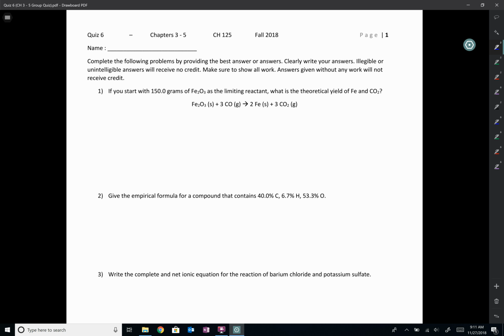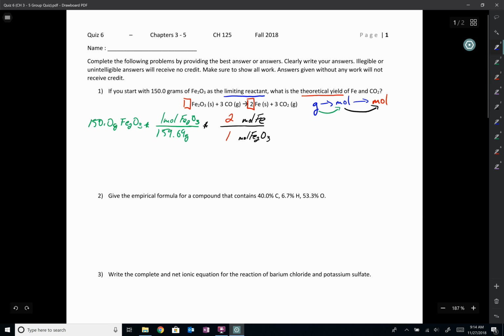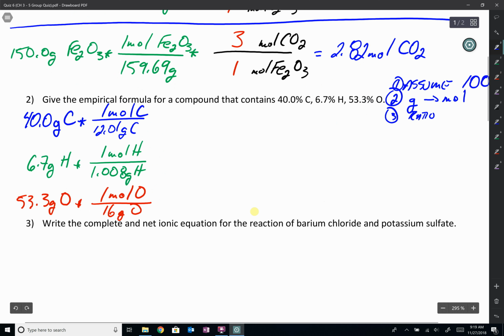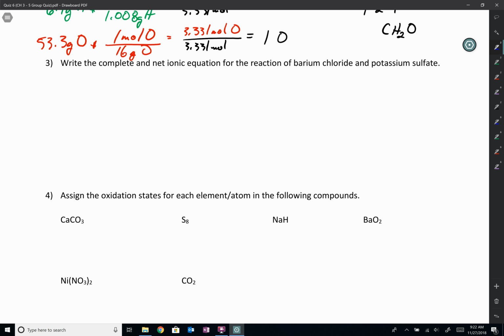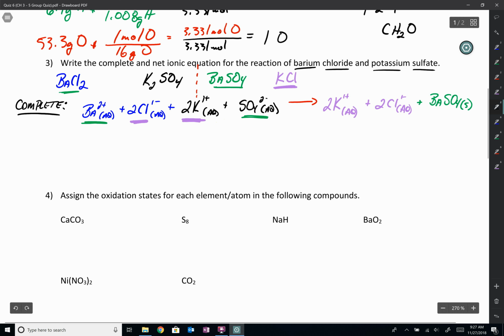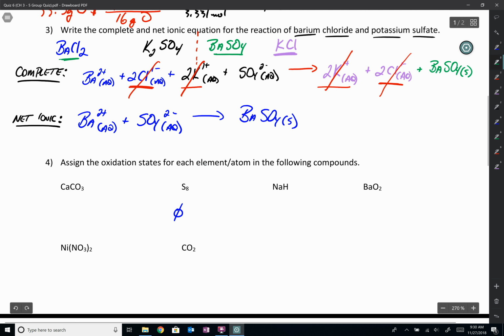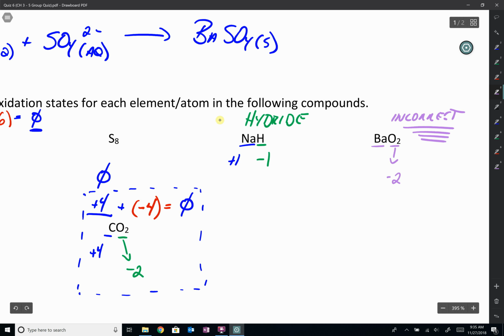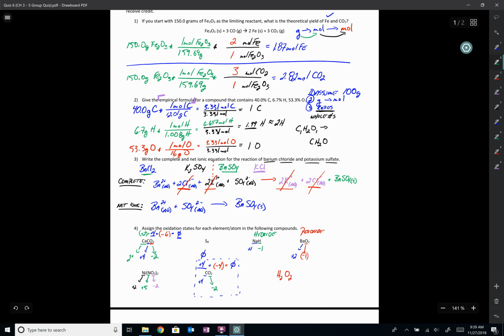Fall 2018 Quiz 6 Page 1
CH 125  - General Chemistry
Fall 2018
Chapters 3 - 5
Limiting Reagent
Percent Composition
Net / Complete Ionic Equations
Oxidation States